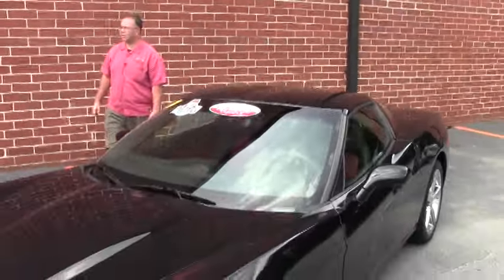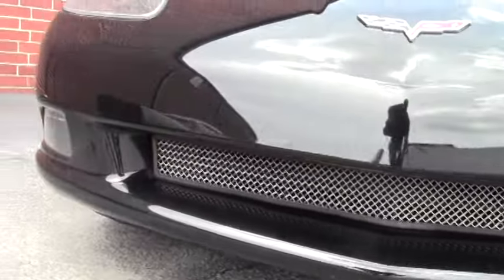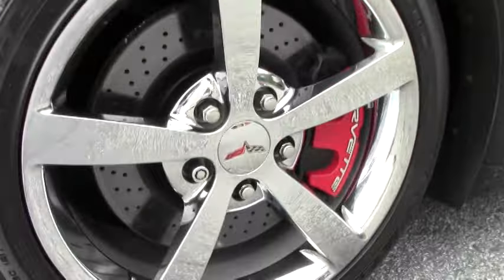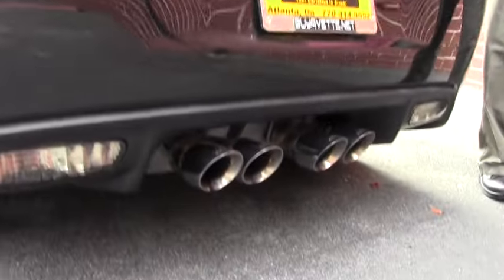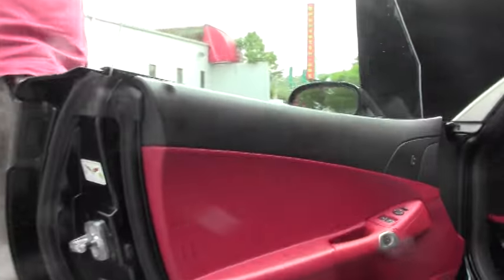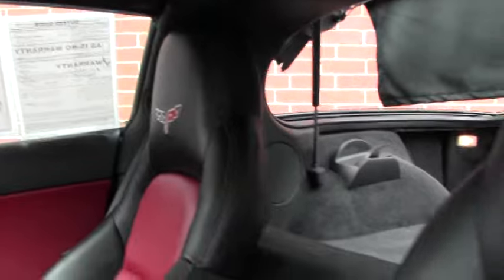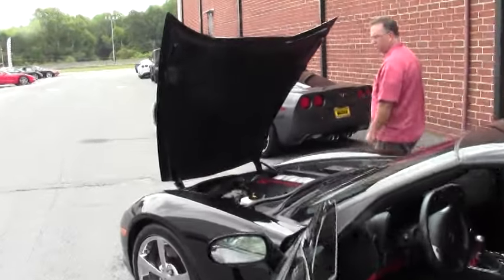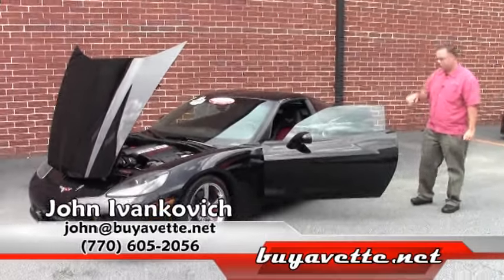2009 Corvette Z51 2LT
2009 Corvette Z51 2LT For Sale

435hp LS3 engine, 6 speed manual transmission, posi rear-end.

Factory features include the $1,545 2LT Preferred Equipment Group (dual power sport seats with airbags, cargo net with privacy shade, Bluetooth package), Z51 Performance Handling package, OnStar, chrome "gumby" wheels, two tone seats with embroidery, CD/XM/MP3 stereo with front input, dual zone electronic climate control, HID headlights, fog lamps, keyless entry and start, electric rear hatch pull-down, power windows, power locks, power steering, power brakes, power mirrors, tilt, cruise control, ABS, traction control, Active Handling.

Coming with a clean one owner Carfax and just 22,137 miles, this 2009 Corvette Z51 is in nice condition, and comes with the RARE Ebony/Red two tone interior. This car's paint is vg, with a great shine. Factory chrome "gumby" wheels are vg-exc with no curb rash, and correct Goodyear Eagle F1 Supercar EMT runflat tires show an average of 5/32nds tread depth remaining. The interior of this 2009 Corvette Z51 shows vg factory leather seats and door panels, and vg-exc center console and steering wheel. Additions to this car include a Corsa stainless steel performance catback exhaust system, Pewter intake manifold cover, simulated Carbon Fiber fuel rail covers, ashtray plaque (mounted on the radiator support), color fill-ins for the factory airbox, Z06 style black molded plastic mudflaps, Silver taillight rings, Red brake calipers, and an Ebony/Red center console cover. This car has been fully serviced, and all instrument gauges, lights, turn signals, brakes, engine, transmission and rear-end are all in good operating condition. Please do not assume that this is an average condition Corvette, as Buyavette specializes in "hand-picked Corvettes" that are loaded with expensive factory options. All of our Certified Corvettes are way above average condition for the miles. In addition, they are all fully serviced. Consider that sellers rarely spend money getting full service before offering their car for sale. Dealers typically only wash the car before offering it for sale. We however adhere to strict quality control standards when purchasing, as well as inspections and service. All Certified Corvettes are fully serviced and ready to enjoy. 22K Miles.